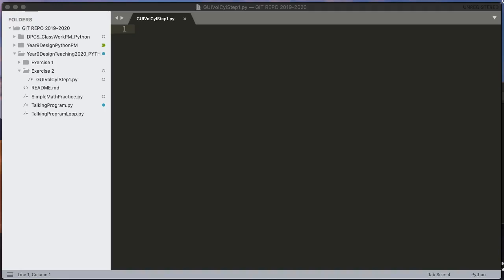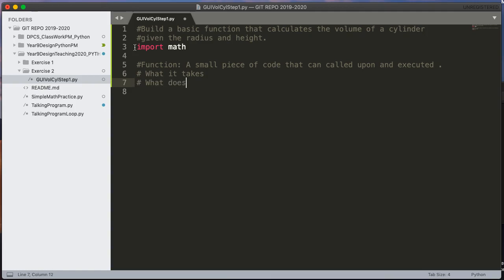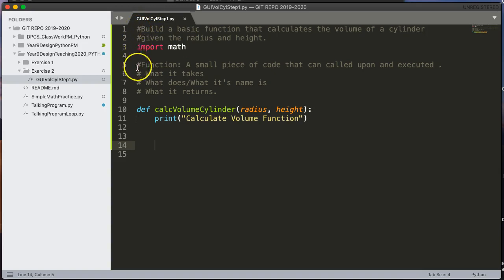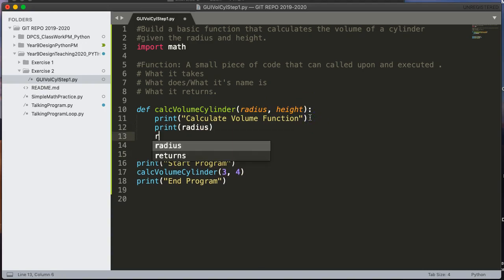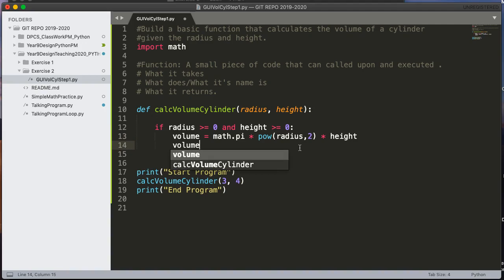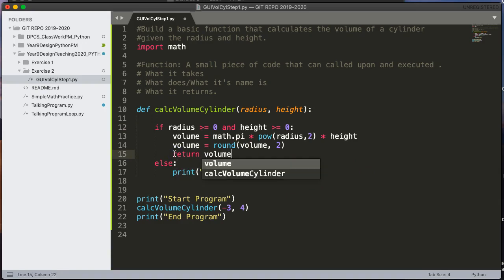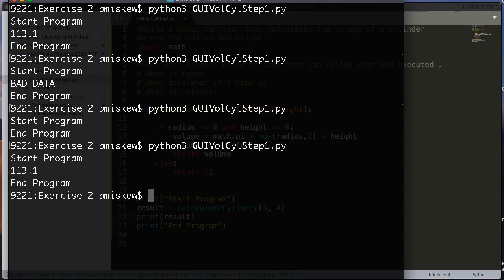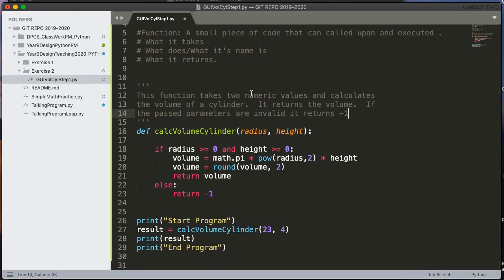Python Activity 2 - Step 1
This is step 1 in the devleopment of a program that calculates the volume of a cylinder. It deals with the backend, which is the calculation of the volume